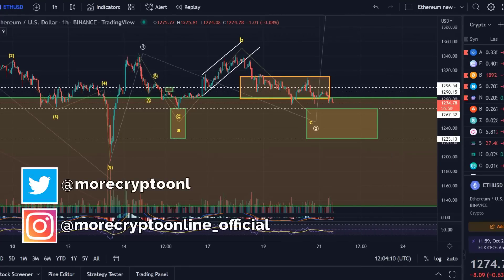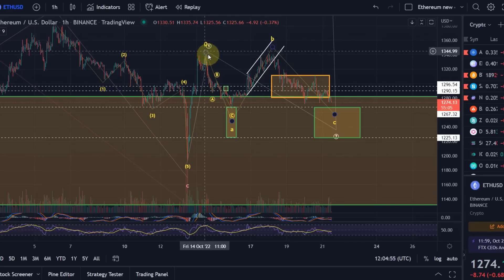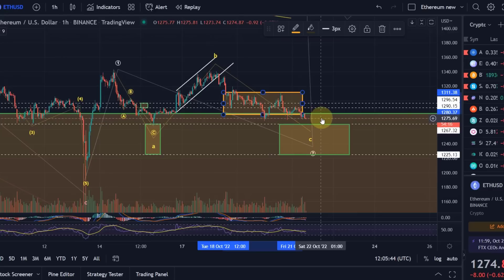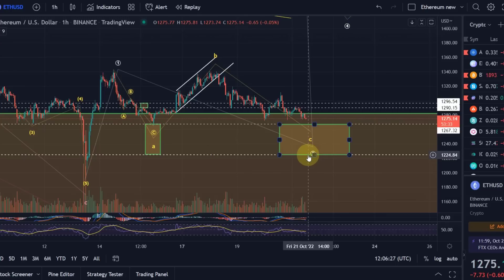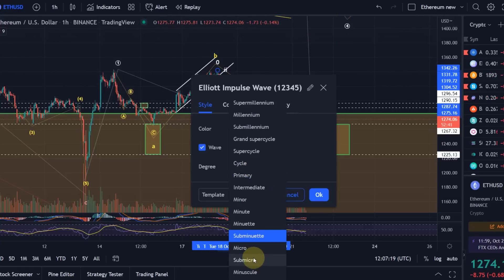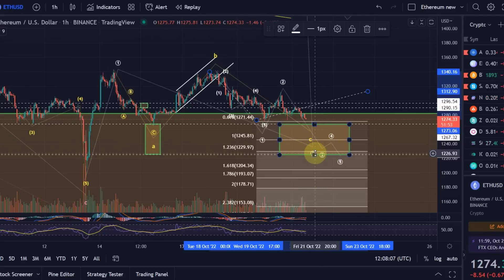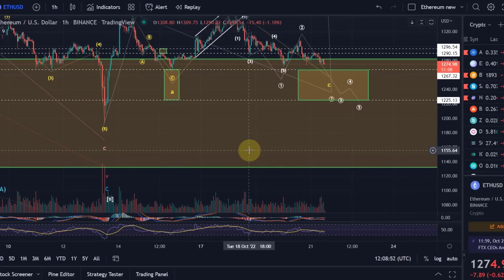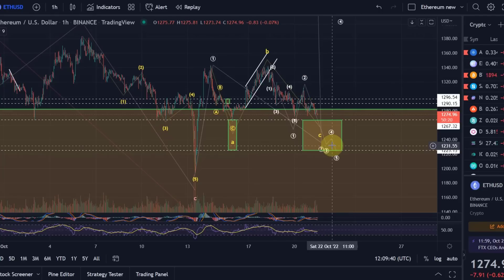Ethereum ETH Price News Today - Technical Analysis Update, Price Now! Elliott Wave Price Prediction!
Code: WE4091